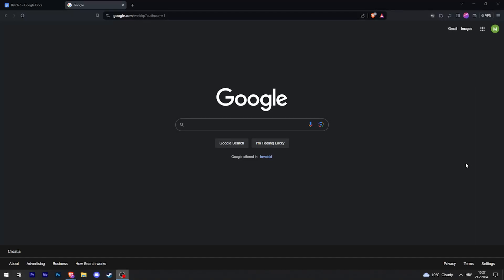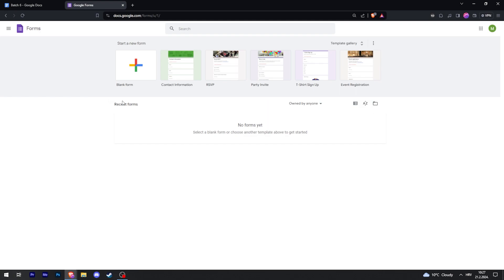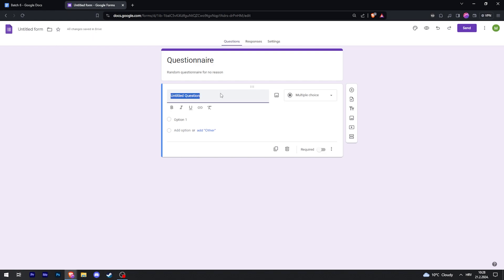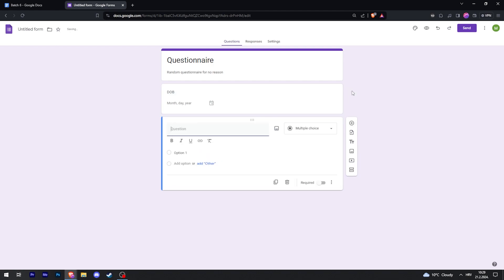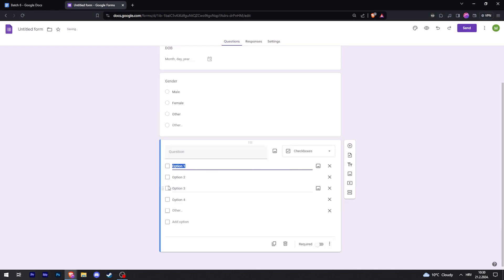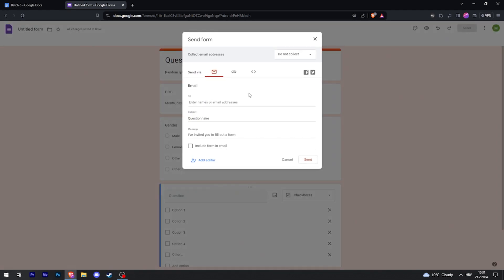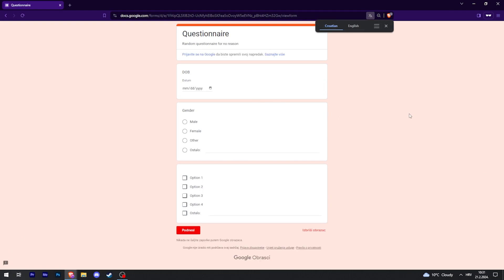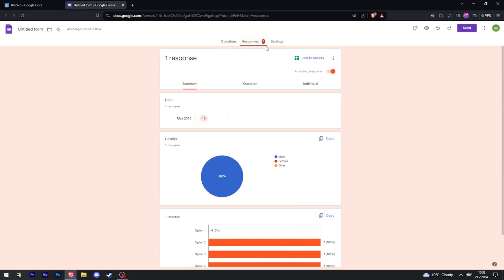How to Create Questionnaire in Google Forms (Quick Tutorial)